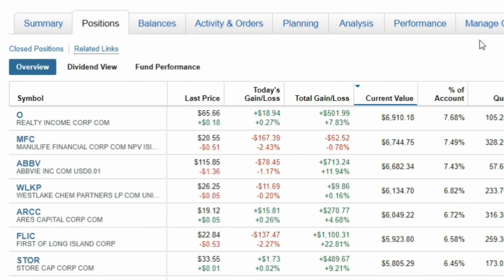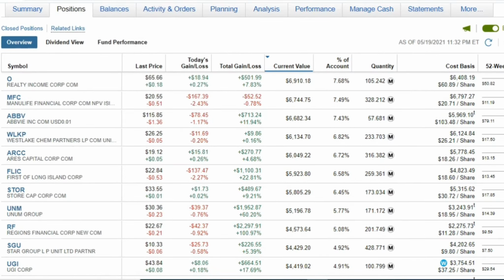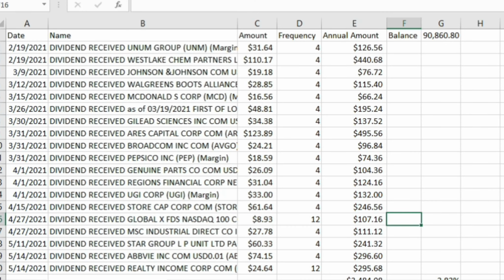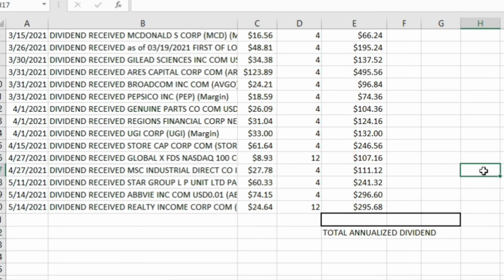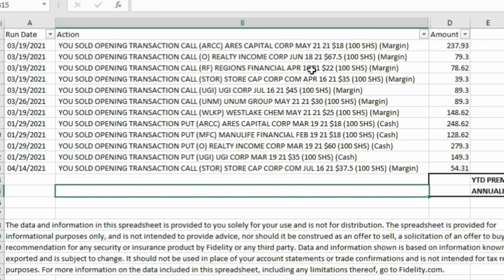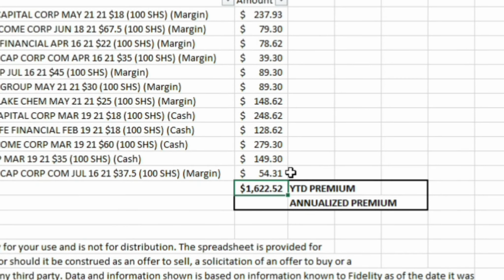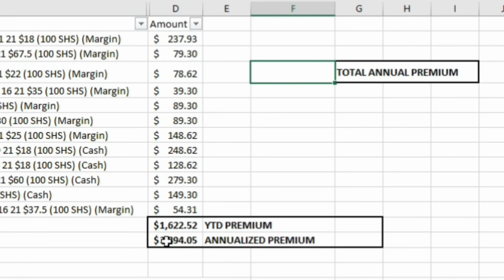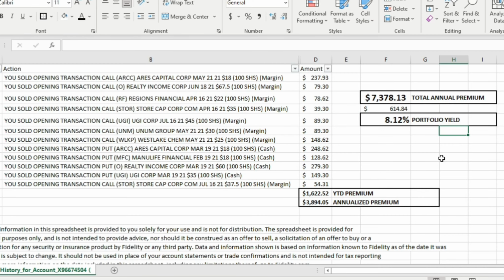How much Cash Flow does my $90K Dividend Portfolio Create?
In this video we are talking about my dividend portfolio. More specifically, we are talking how much cash flow does my $90,000 dividend stock portfolio generate on an annual basis. We will be looking at the dividend cash flow as well as option premium earned.

MY EXACT Dividend Stock Portfolio -- See it in M1 Finance!

INTERESTED IN WORKING WITH JOE 1:1???
I am in the process of launching a financial planning firm that will offer comprehensive financial planning for the Average Joe: Retirement Planning, Cash Flow, Debt and Student Loan Analysis, Estate Planning, Life Insurance and everything in between! Want to stay updated on the launch of the firm so you can be one of the first to work with me 1:1? Here's the link!